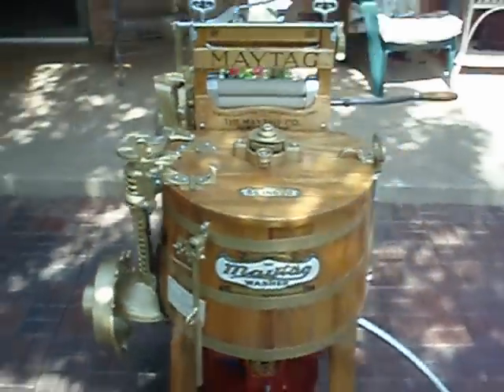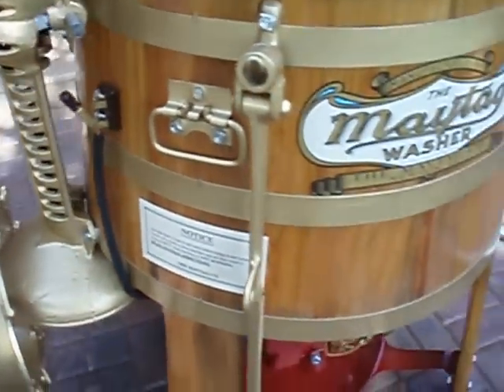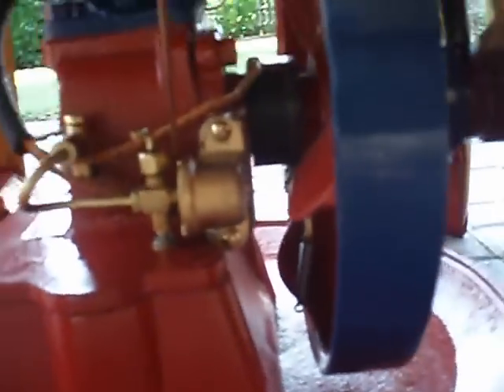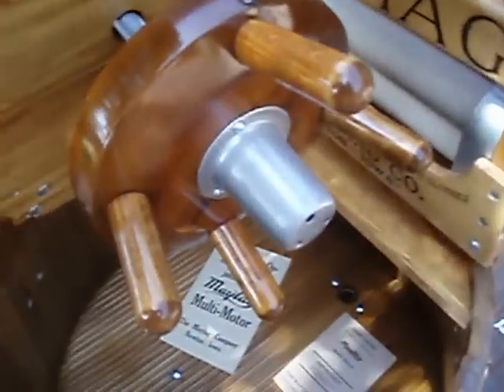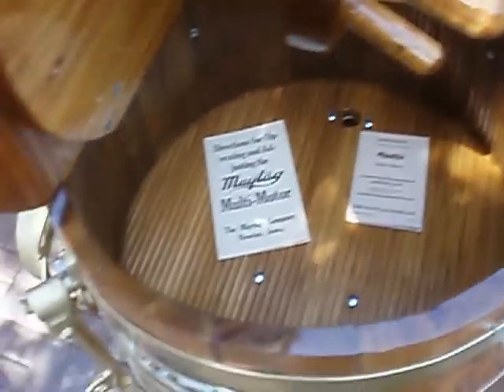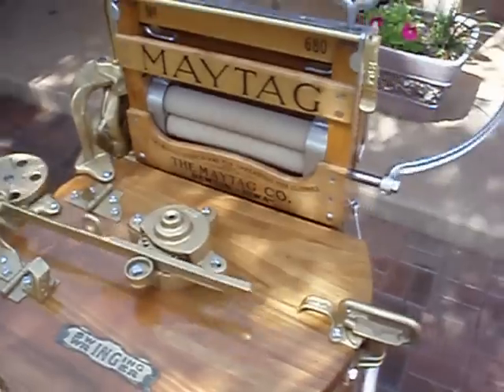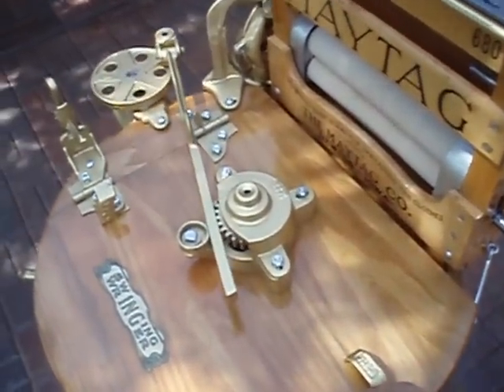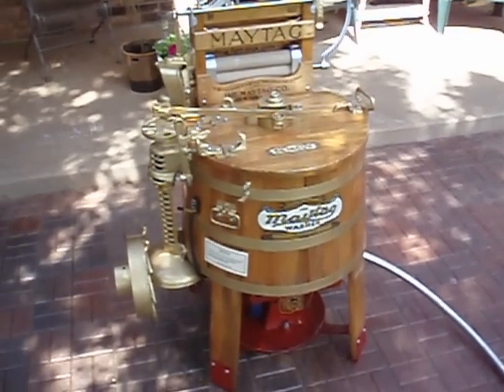1917 Maytag Model 43 Washing Machine. Gas Engine powered